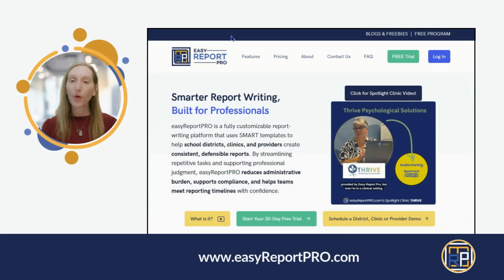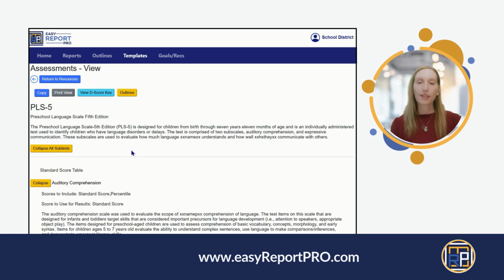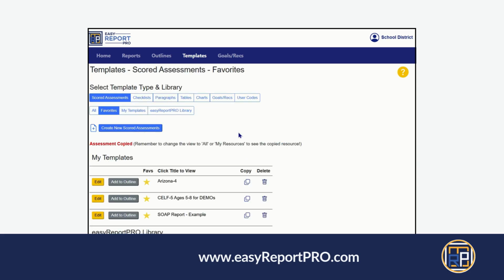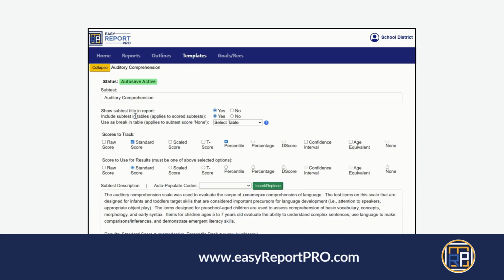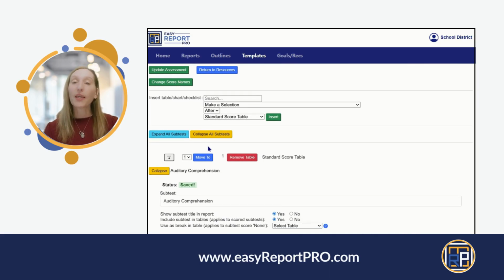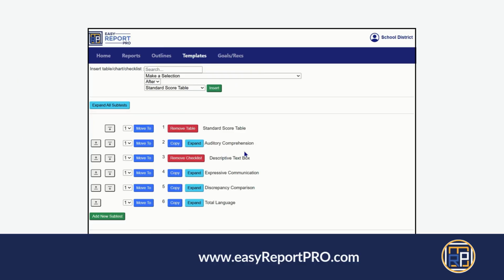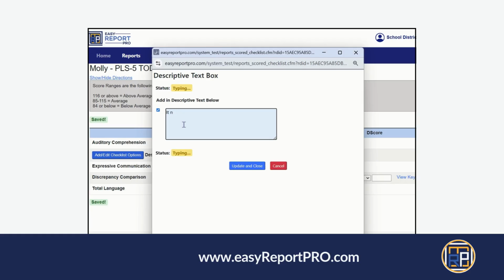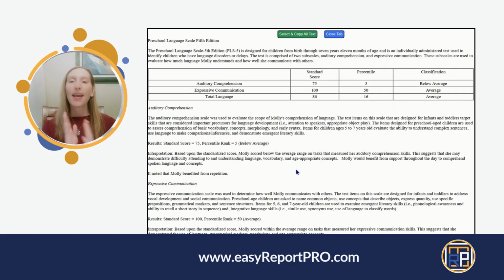[Ep. 6] Customize Scored Assessments in easyReportPRO | Personalize Scores, Language, and Reporting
In this support video, we walk through how to customize scored assessments in easyReportPRO so they align with your clinical preferences, district requirements, and reporting style.

You’ll learn how to personalize scoring fields, adjust assessment language, and control how results appear in your reports, while maintaining accuracy, consistency, and legal defensibility.

This feature is especially helpful for providers and teams who need flexibility across settings without relying on AI-generated text.

In this video, you’ll learn how to:

- Customize scored assessment settings
- Personalize score labels and reporting language
- Ensure assessments align with district or clinic expectations
- Maintain consistent, defensible report output

🔹 Designed for SLPs, psychologists, special educators, and related service providers
🔹 Automation-driven (not AI-generated) reporting
🔹 Built to preserve professional judgment and provider voice